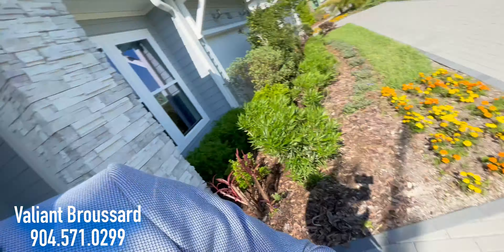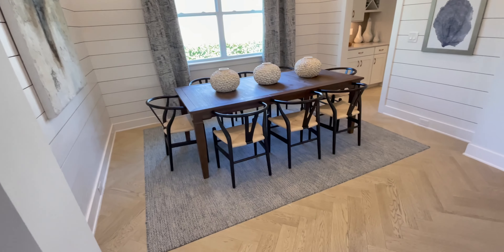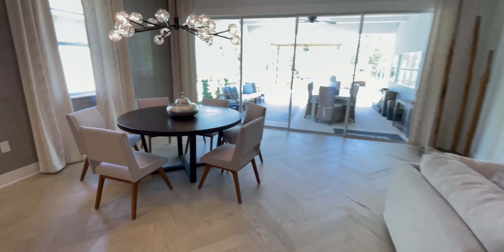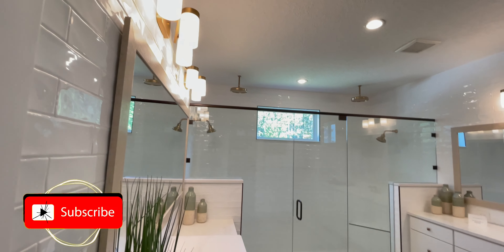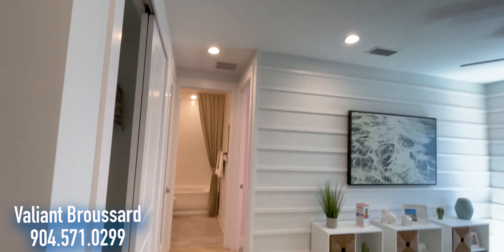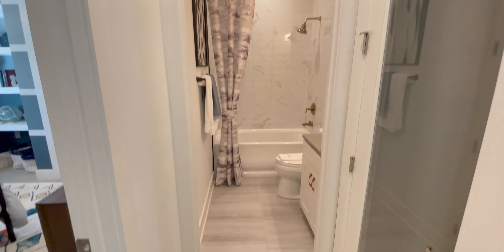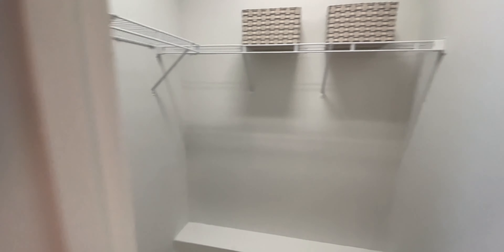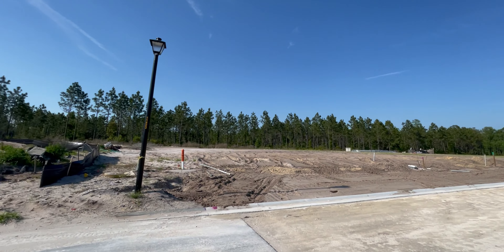ETown Luxury Toll Brothers Tour Edison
Welcome to eTOWN Toll Brothers Luxury in Jacksonville Fl! An innovative New construction Community! Perfect for a walks of life. if your looking for a luxury home , a town home or even an active adult Community centered in the heart of Jacksonville than eTown is you place! Give us a call today

My name is Valiant, I am a Jacksonville Real Estate Agent and member of Florida Homes Realty & Mtg.  Schedule your FREE home buying or selling consultation with me directly at.

Valiant Broussard
SL3241429
Florida Homes Realty & Mtg